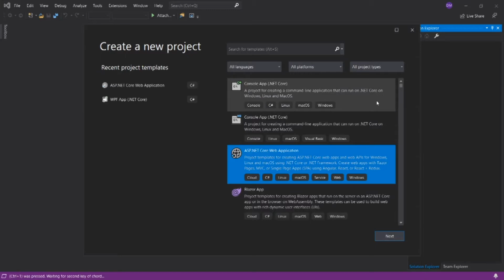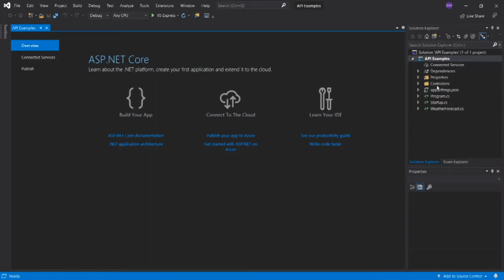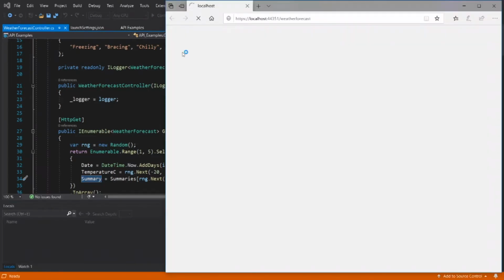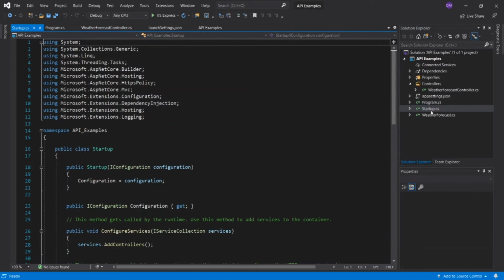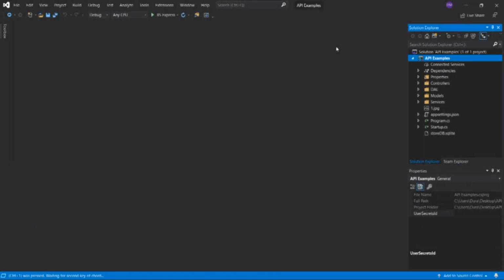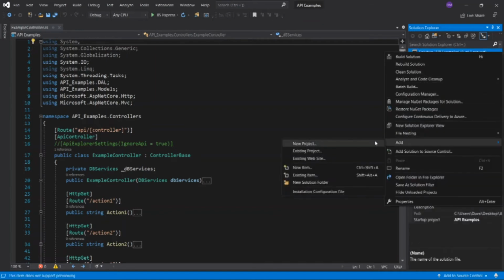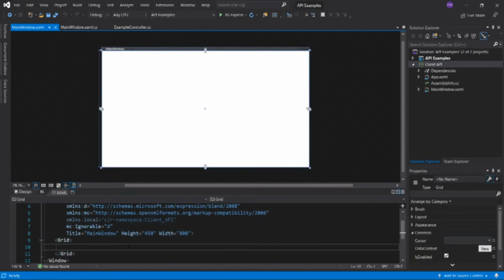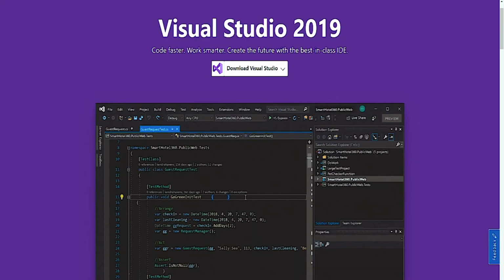Complete guide to RESTful API. Created with .NET CORE in visual studio 2019 and tested with POSTMAN.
This is an introduction video to our API course. In which we are going to explain everything you need to create, manage and call API's.

We used Visual Studio 2019
and
tested it with THE POSTMAN